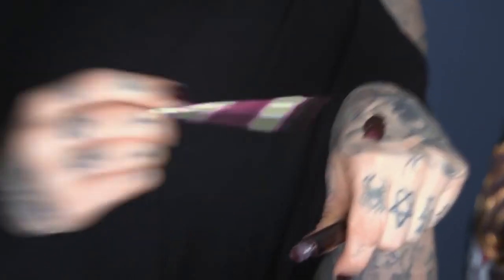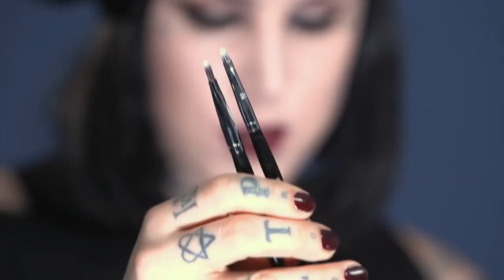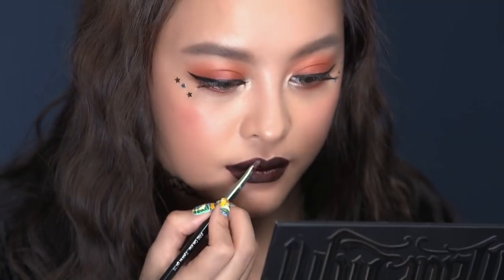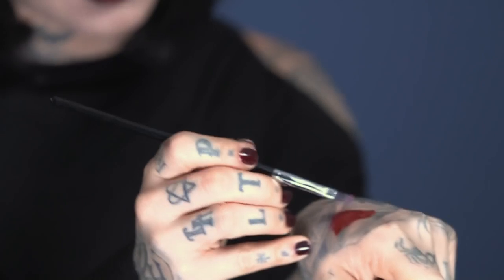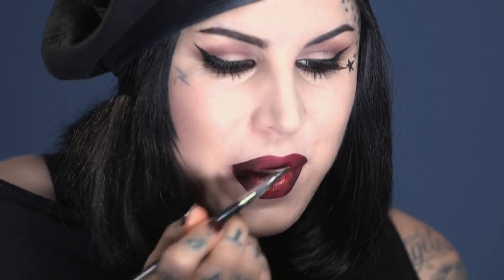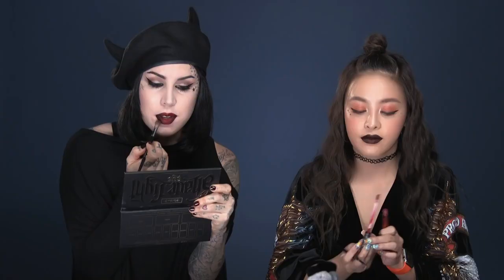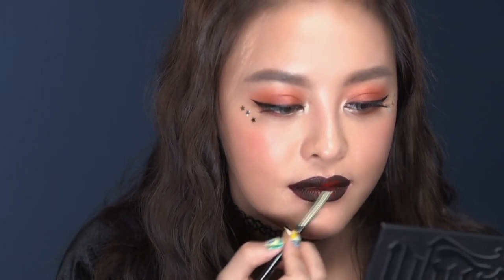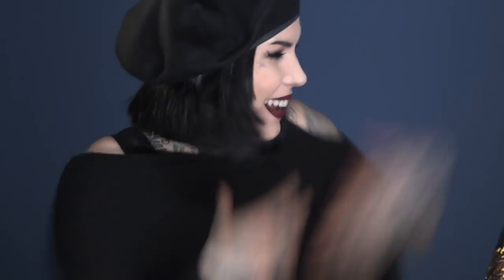Dramatic Ombre Lips with Kat Von D & Pearypie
video from Sephora Singapore